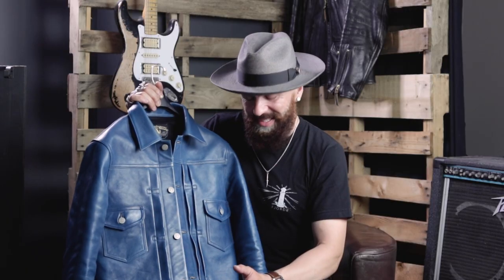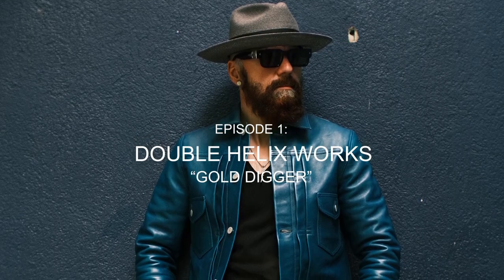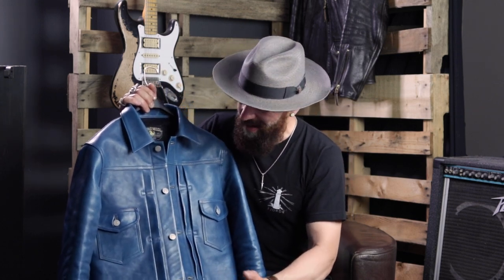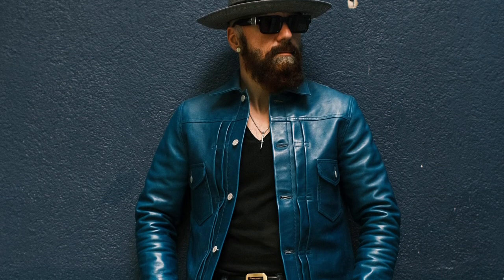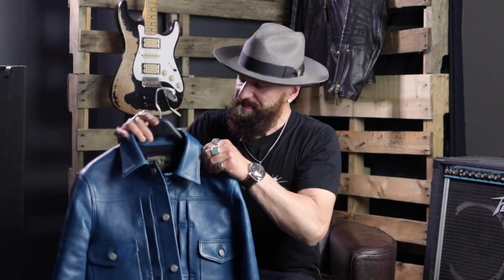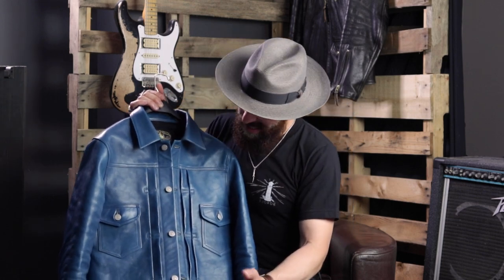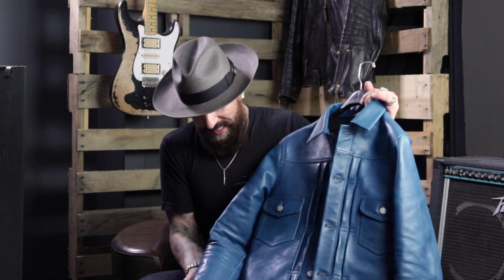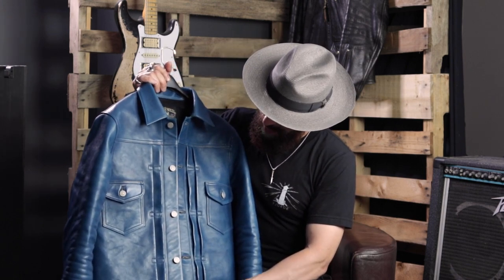Double Helix Works "Gold Digger" Type 2 Japanese Leather Jacket Review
Hey Everyone!

Thanks so much for joining us. We're crafting up a new series of videos that will bring you up close and personal with some of the best leather jackets AND denim money can buy. All opinions are our own of course. :)